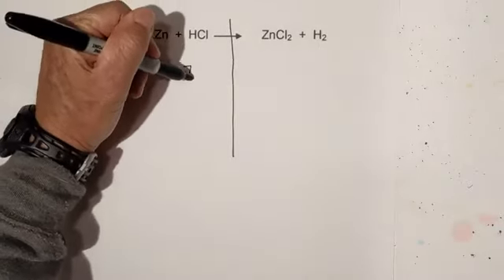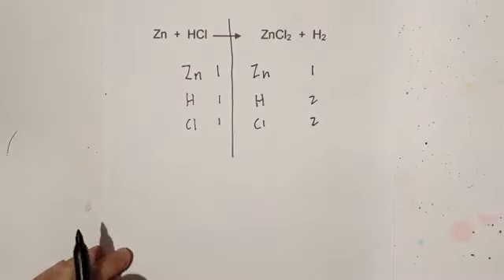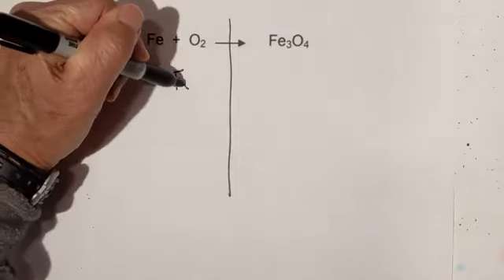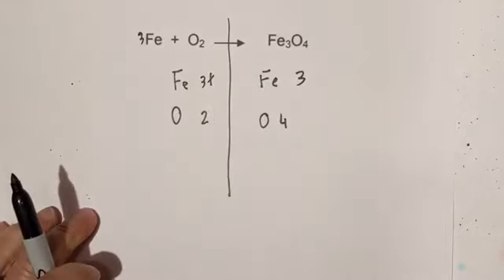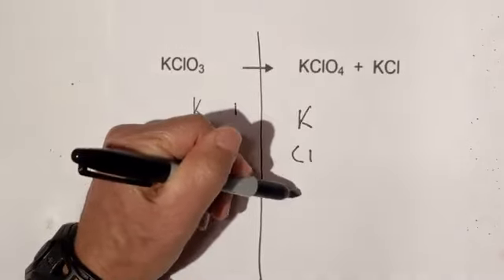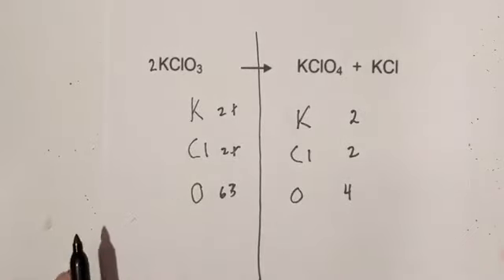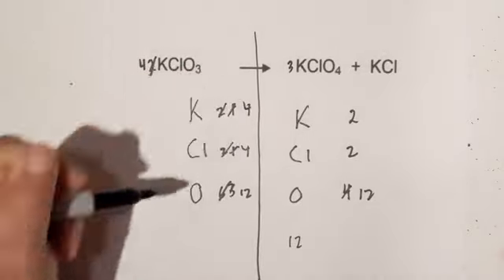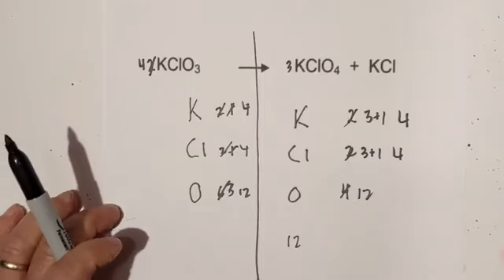How to balance